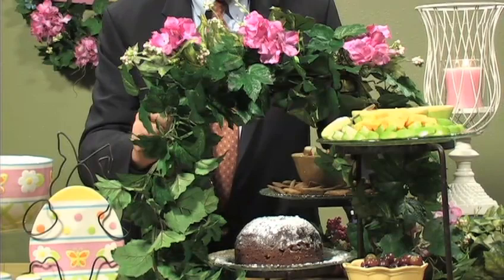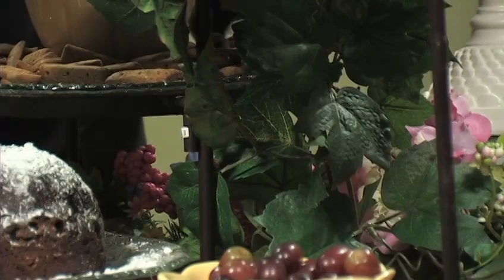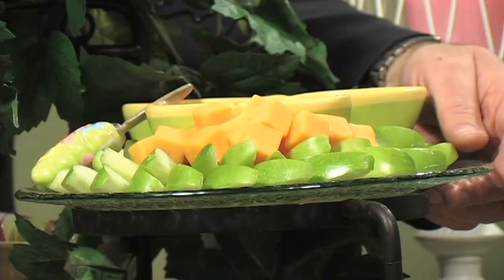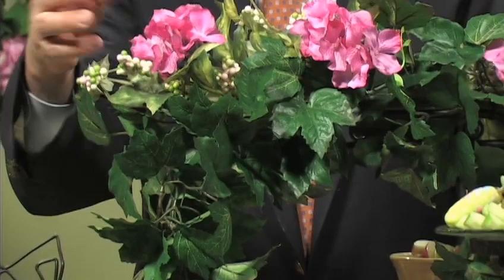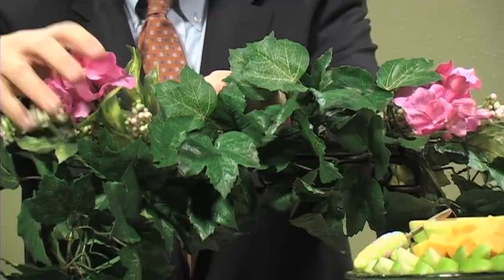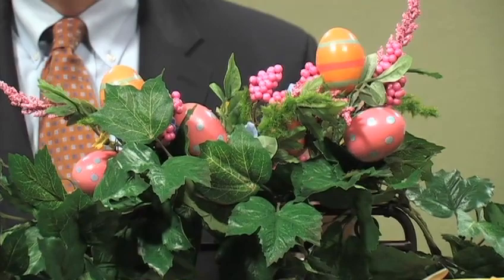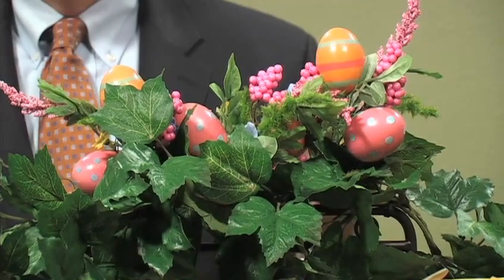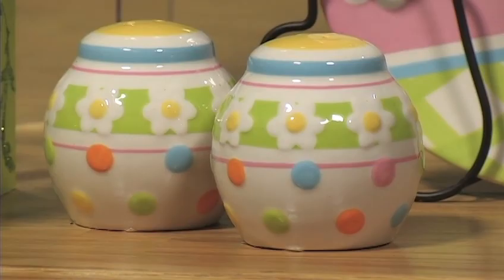2011 January Online Design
2011 January Online Design with Designer and Chief Jeff Floyd